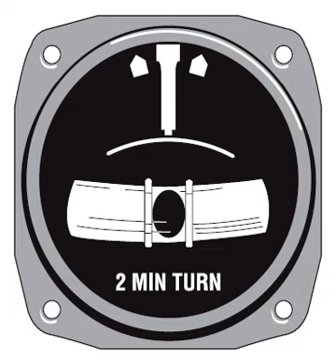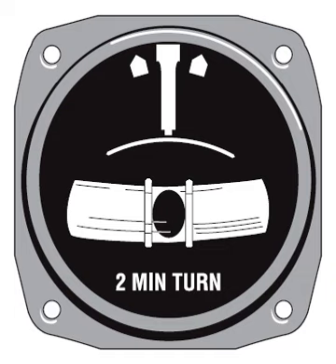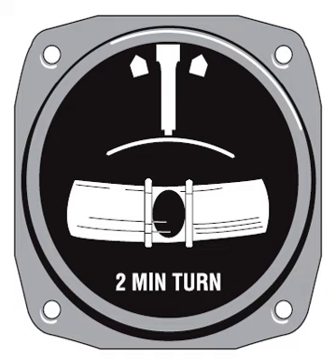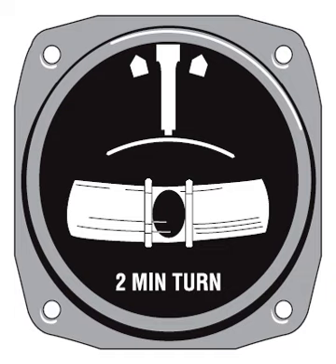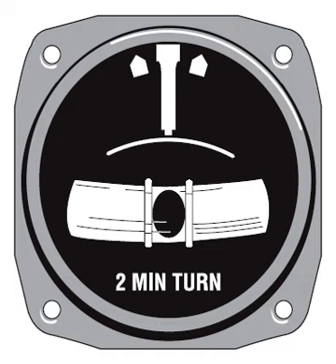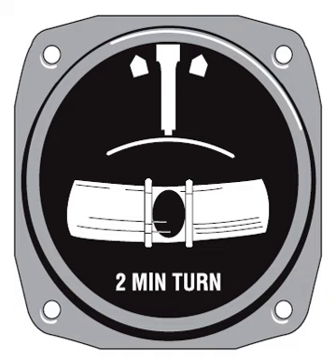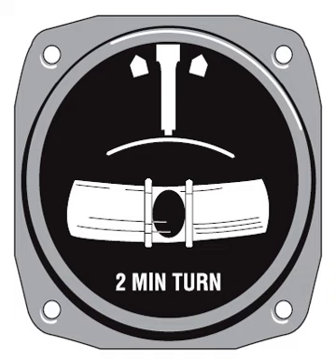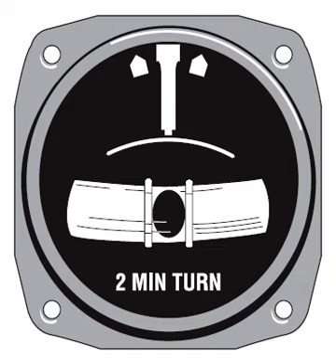Turn coordinator | Wikipedia audio article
00:00:36 1 Name
00:01:01 2 Operation
00:01:10 2.1 Turn indicator
00:03:28 2.2 Inclinometer
00:04:45 2.3 Turn coordinator
00:06:18 3 Practical implications
00:07:23 4 See also

- Socrates

SUMMARY
In aviation, the turn and slip indicator (T/S, a.k.a. turn and bank indicator) and the turn coordinator (TC) variant are essentially two aircraft flight instruments in one device. One indicates the rate of turn, or the rate of change in the aircraft's heading; the other part indicates whether the aircraft is in coordinated flight, showing the slip or skid of the turn. The slip indicator is actually an inclinometer that at rest displays the angle of the aircraft's transverse axis with respect to horizontal, and in motion displays this angle as modified by the acceleration of the aircraft.